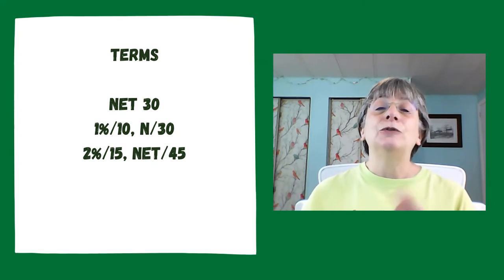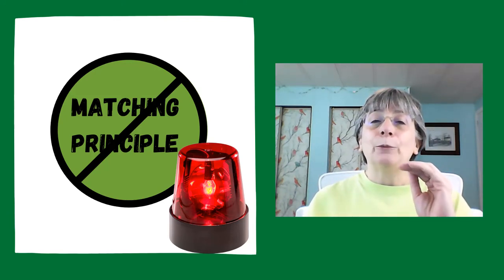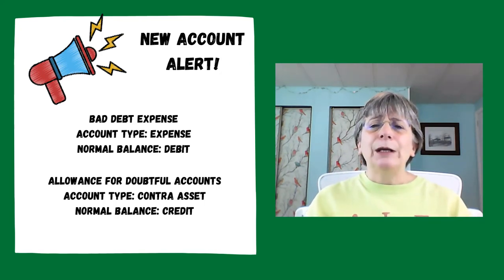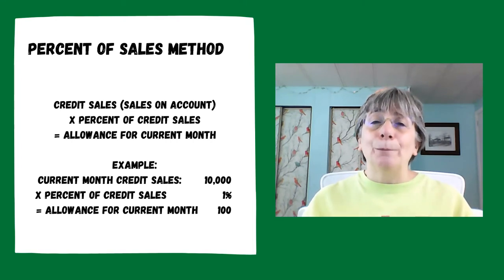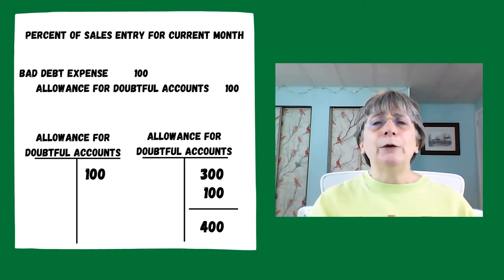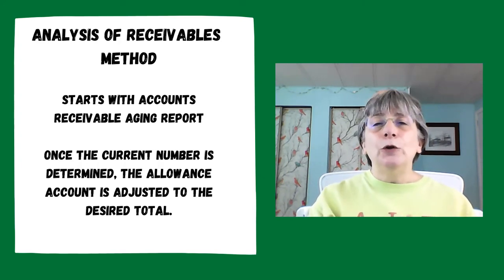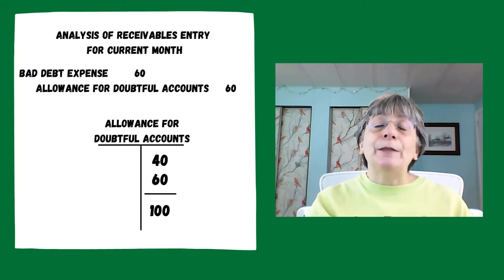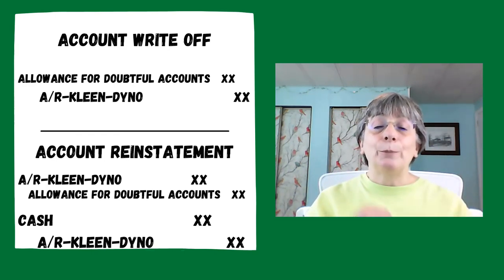Bad Debts & Allowance for Doubtful Accounts | Accounting How To | How to Pass Accounting Class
🌐 accountinghowto.com Bad Debts & Allowance for Doubtful Accounts | Accounting How To is an accounting tutorial explaining how bad debts are accounted for. It explains the direct write off method and the allowance method including the percentage of sales method and the analysis of receivables method.

FREE RESOURCE!
Get The Ultimate Accounting Student Guide to Allowance for Doubtful Accounts

This is an accounting tutorial for accounting students, business owners, and bookkeepers to explain accounting basics for beginners.

⏰ Accounting How To Time Stamps:

00:00 Introduction to Bad Debts
00:54 What are Terms?
2:0 Direct Write Off Method
02:18 Types of Contra Accounts
03:52 Matching Principle Revisited
04:25 Introduction to the Allowance Method
04:56 Bad Debt Expense and Allowance for Doubtful (Uncollectible) Accounts
06:49 Journal Entry for Bad Debts using Allowance for Doubtful Accounts
07:44 How to Determine Amount of Estimate
07:58 Introduction to Percent of Sales Method
10:39 Introduction to Analysis (Aging) of Receivables Method
14:34 How to Write Off Debts using the Allowance Method
15:29 Reinstating an Account using the Allowance Method

🔗 Associated Links